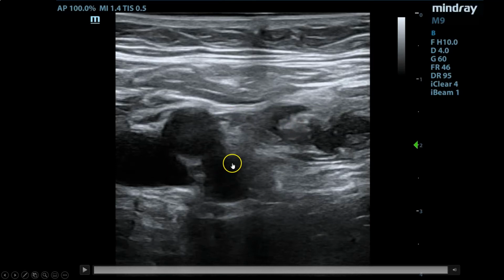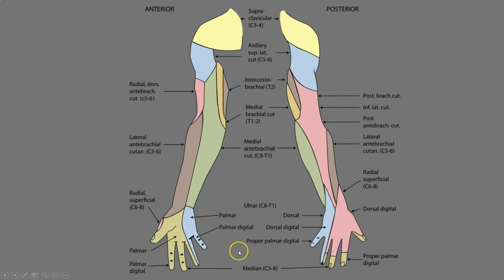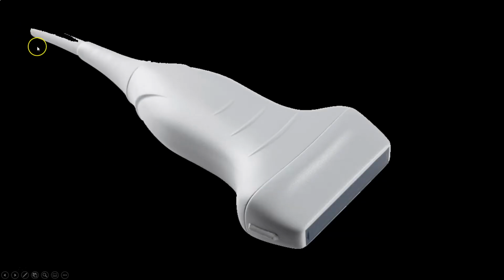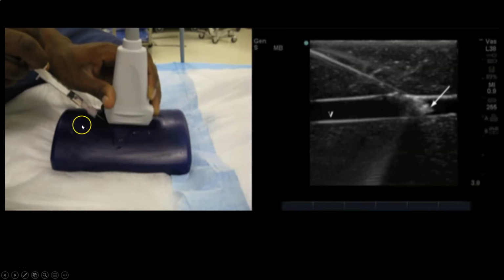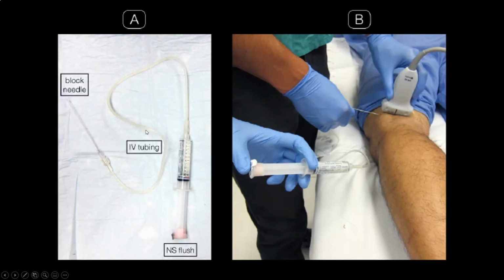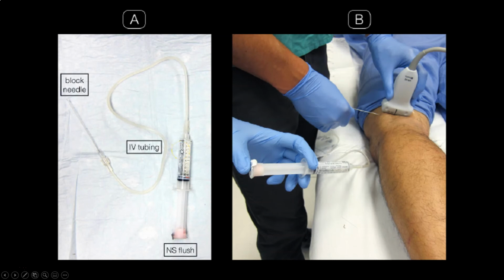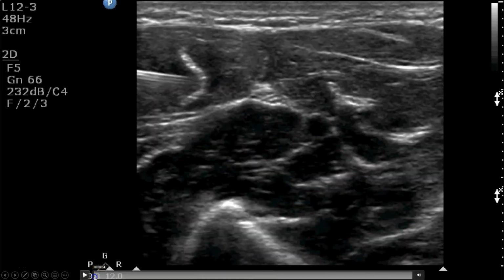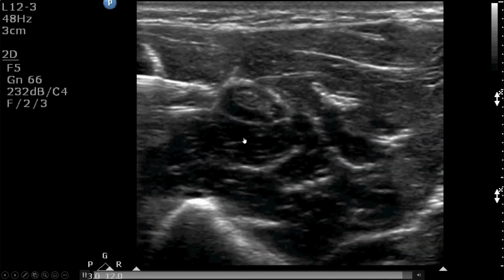MSK Procedure: Nerve Blocks